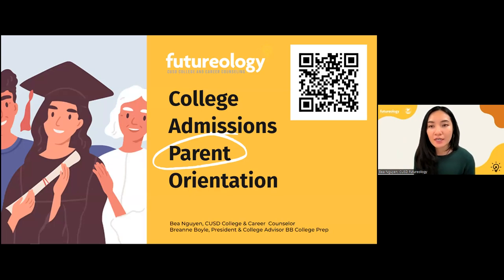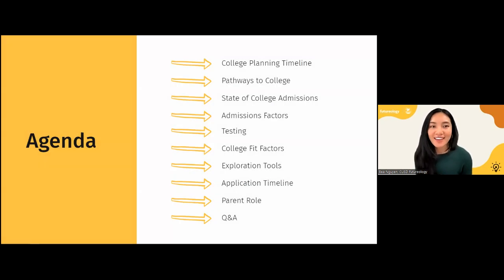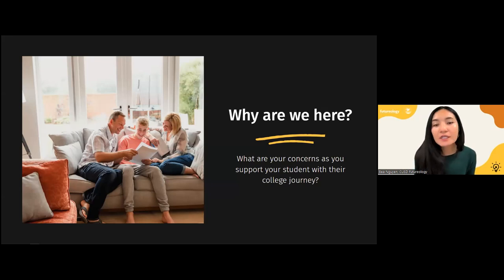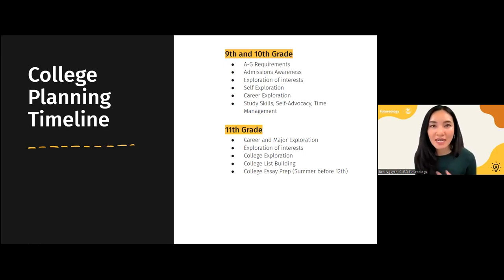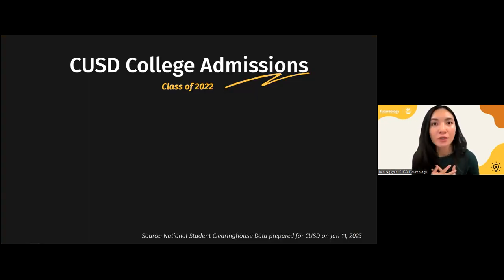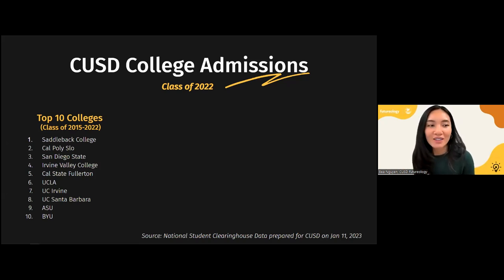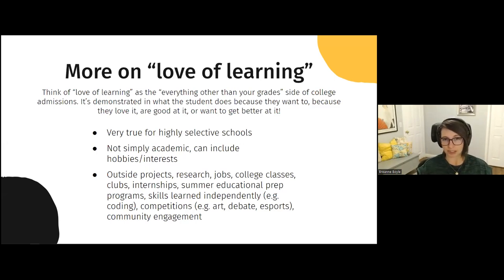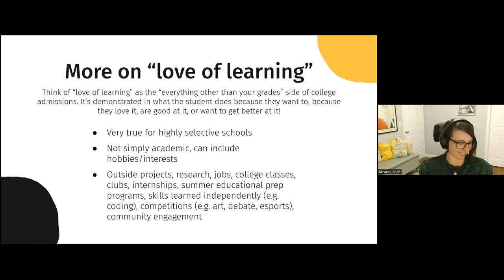College Admissions Parent Orientation 11-29-23